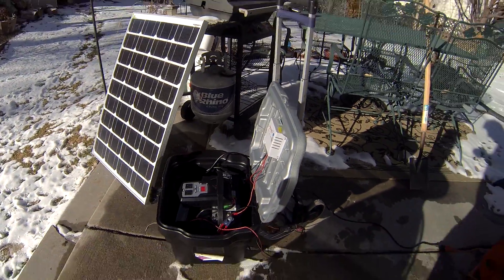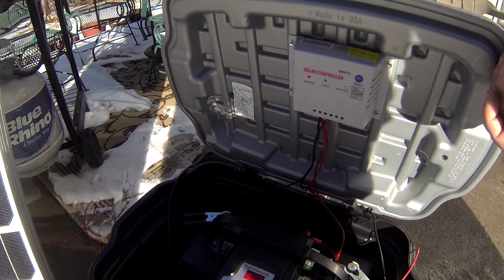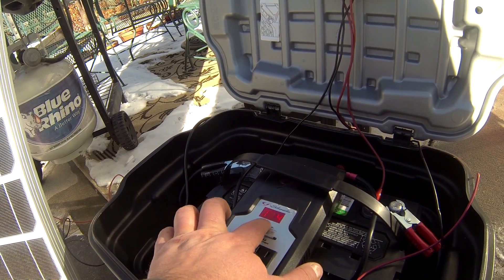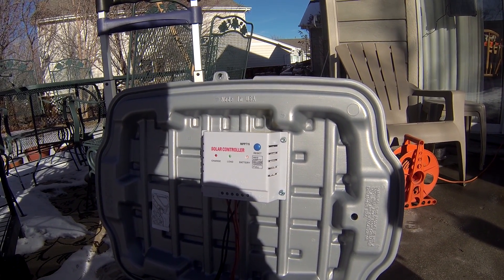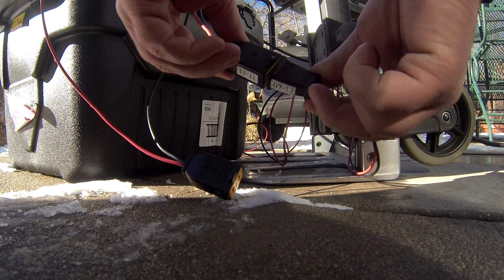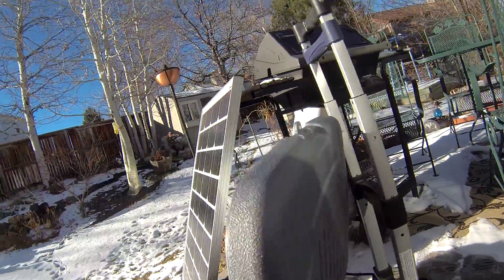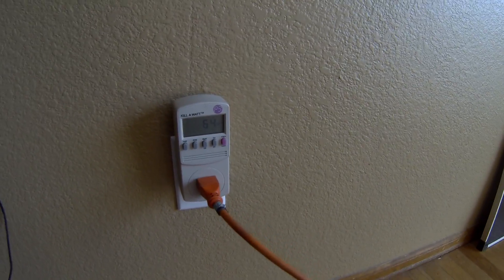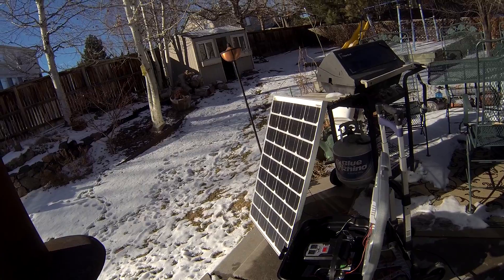The Portable Solar Generator that pays for itself.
Camping, tail gating, survival, and off grid applications - this solar generator does it all.  With a 105 amp hour battery, MPPT charge controller, and inverter with LCD readout, this unit can handle your power needs for hours.  One or two 80 watt solar panels provide power to recharge the battery, and to power our built in grid tie inverter that pumps power back into your home reducing your energy bill.  Your energy savings will pay for the unit, and save you money in electric costs for many years to come.  Check out our web site above for more info and pricing.